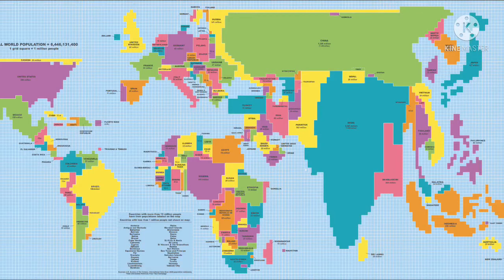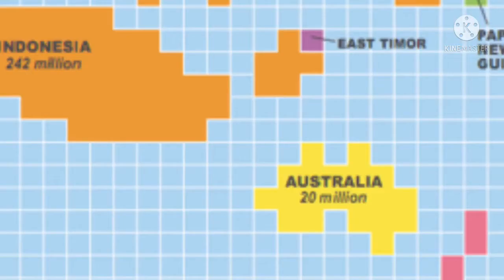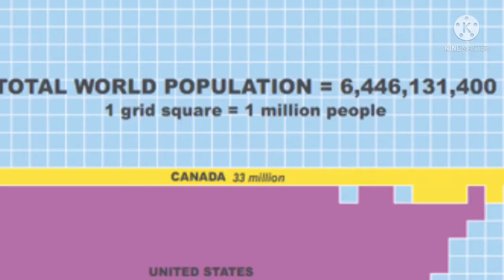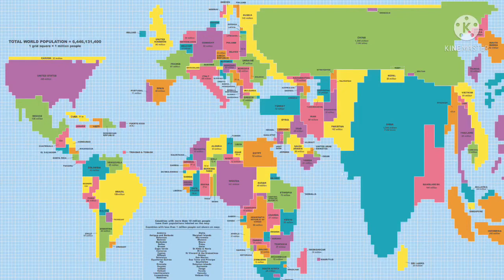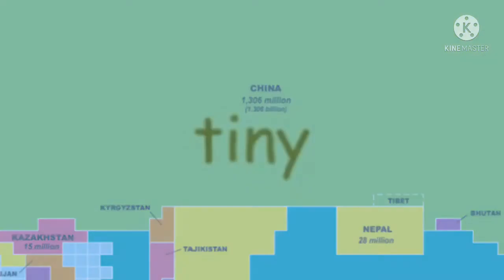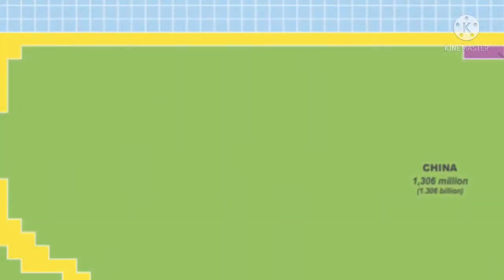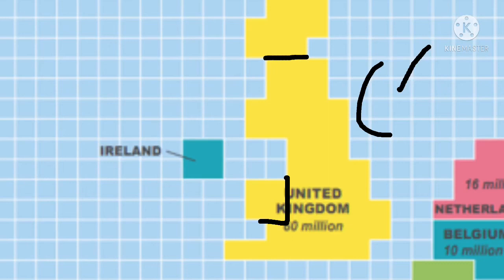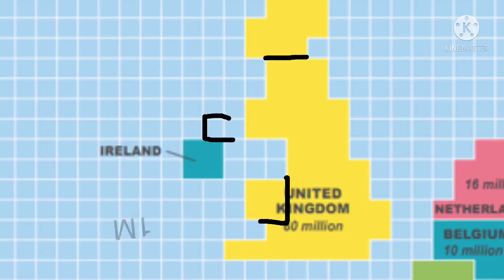The strange truth about size and population